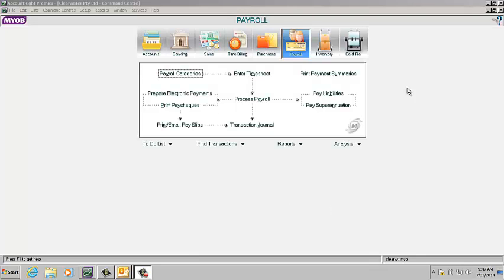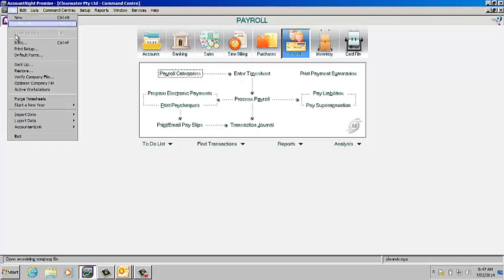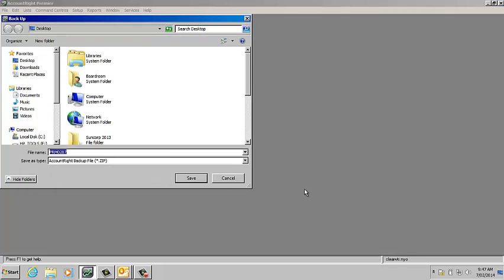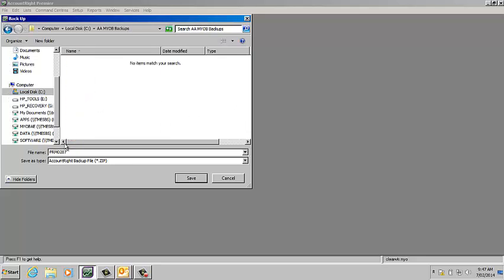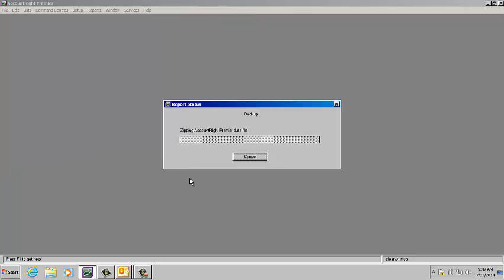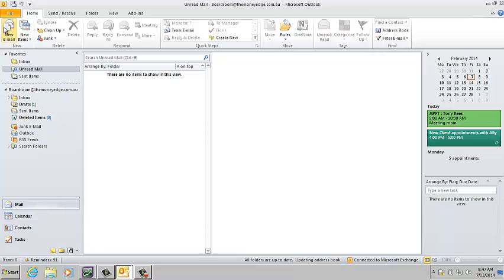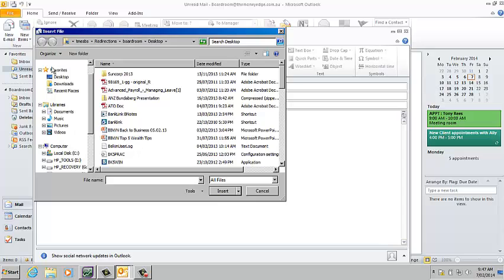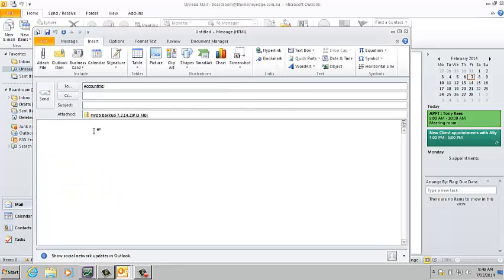How to send MYOB file to accountant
Step by step on how to email a copy of your MYOB data file to your accountant or bookkeeper